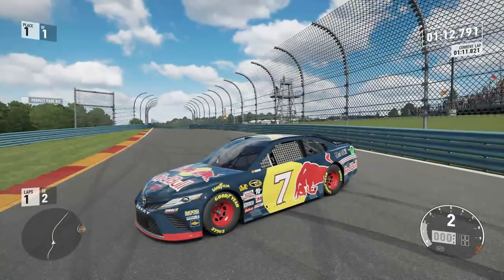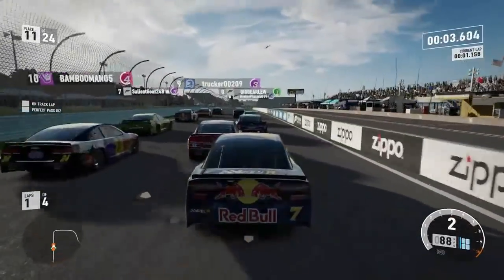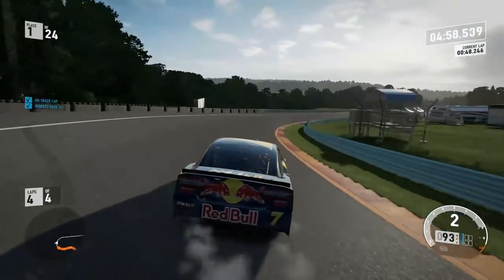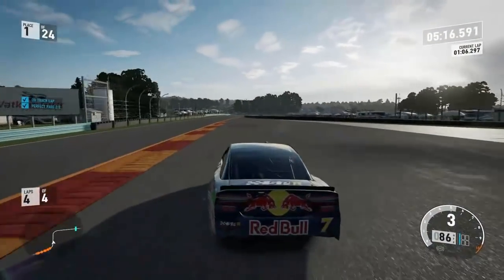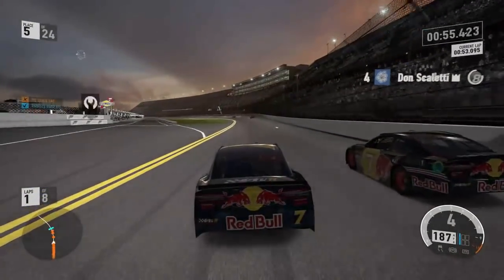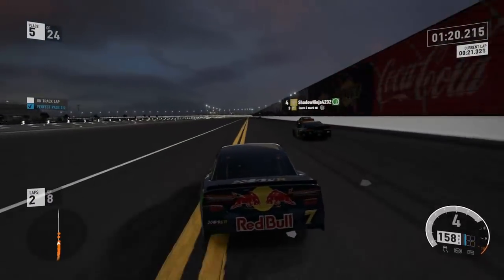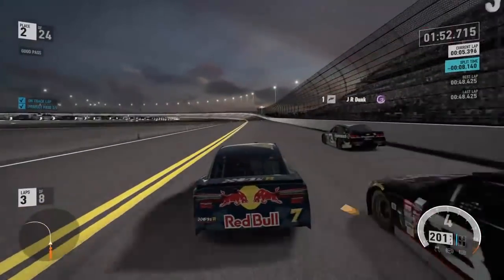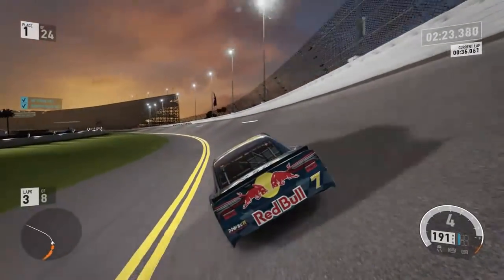Redbull Camry NASCAR Track Day - Forza Motorsport 7